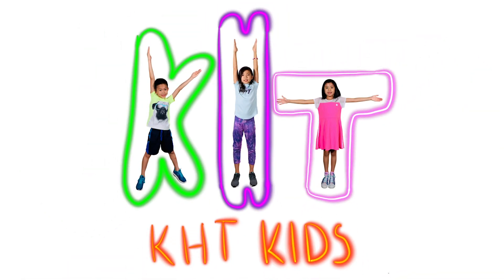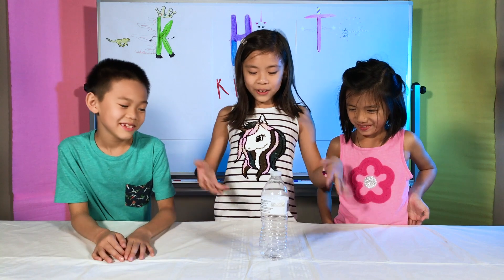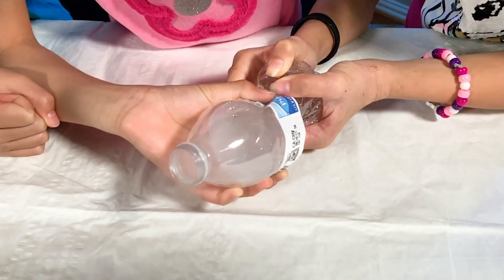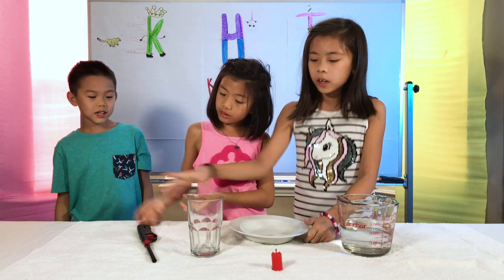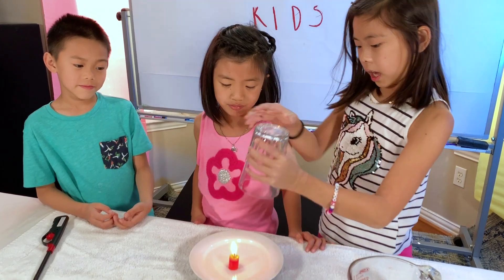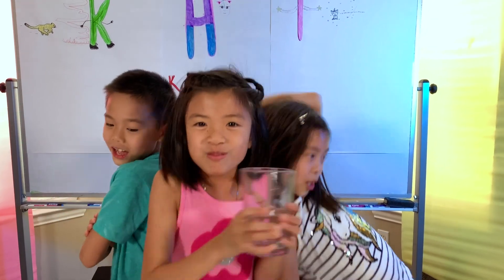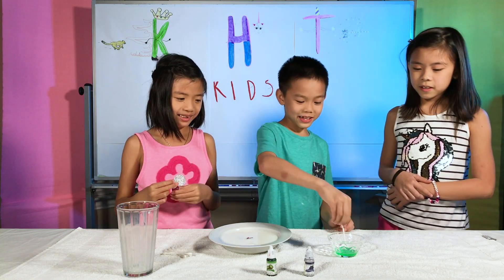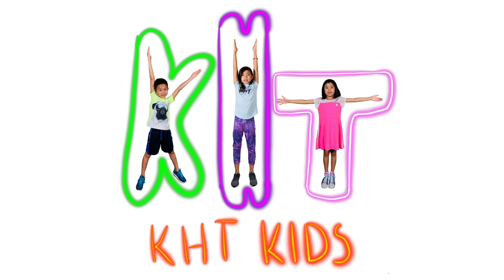Science Experiments to do at Home (Kids How To)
How to do 3 fun Kids Science Experiments you can do at home with household items. You can do these during quarantine too. They show you how to pop a bottle and create a fog-like condensation effect, have water "rise up" with a candle and glass trick, and also make a beautiful swirling rainbow with milk and food coloring. Use your imagination and do variants of these science experiments.